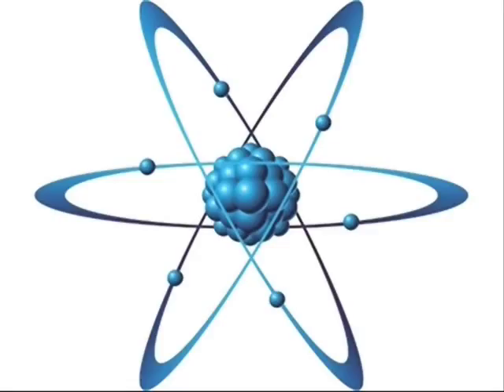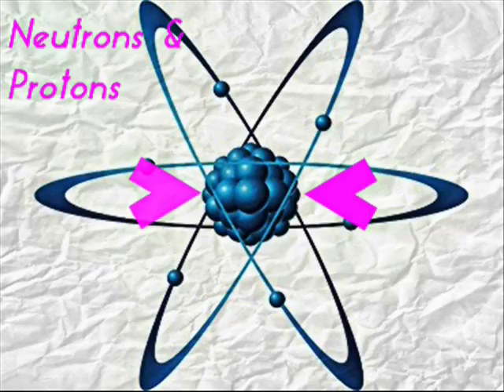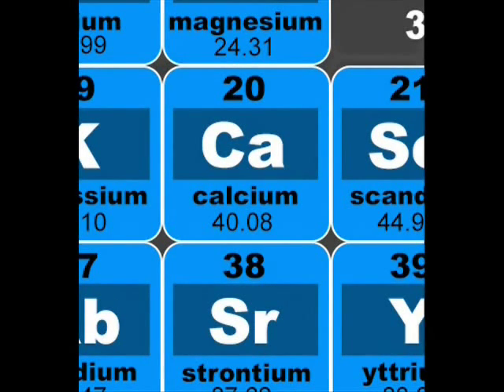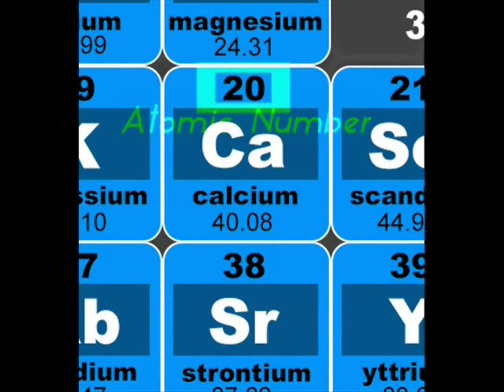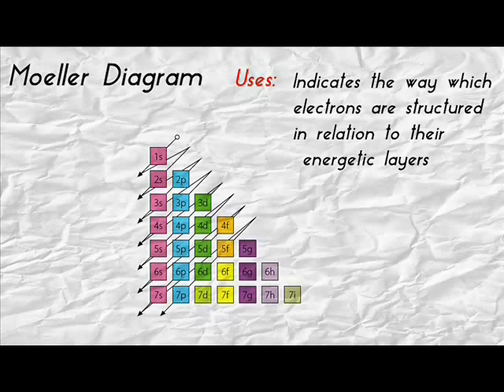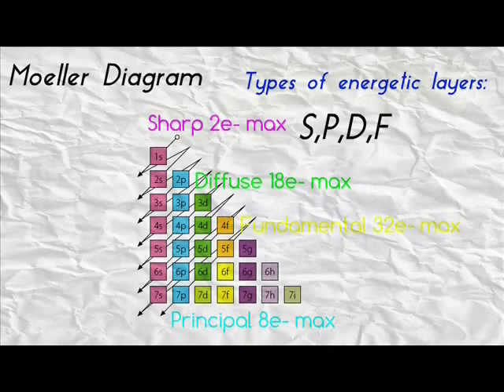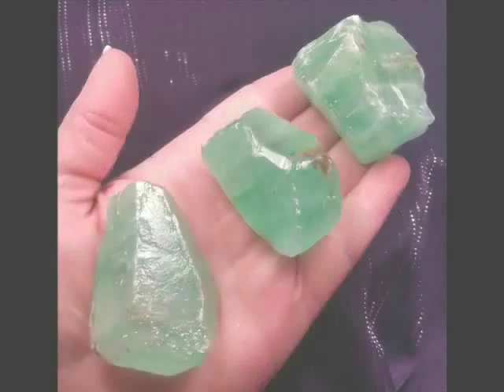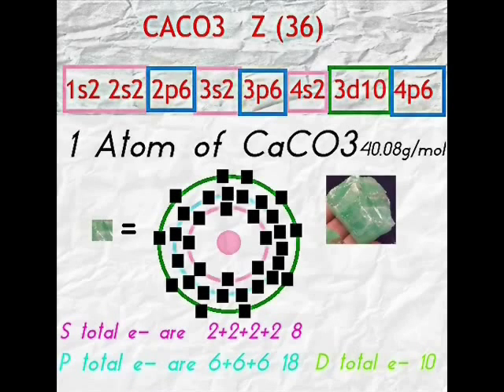THE MATRIX THEORY: Series Explained Part [1]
This video is the first part of the series im going to make to discuss the reality in which we all live in.

Resident Evil Umbrella Chronicles ost: Salute.
Castlevania Order of Ecclesia: Emerald Mist Remix.
Castlevania Order of Ecclesia: Scorched Earth Remix.